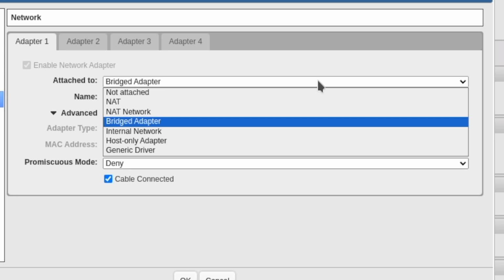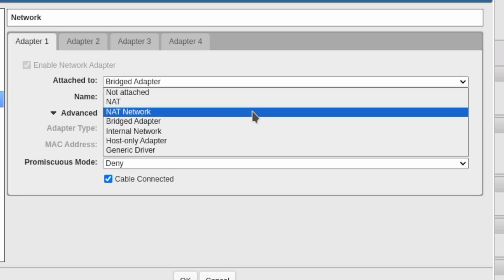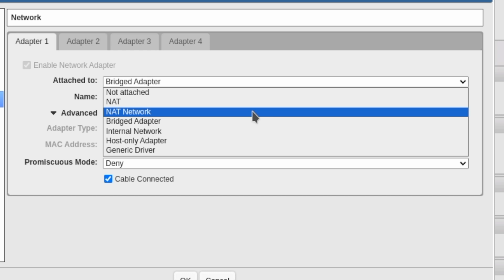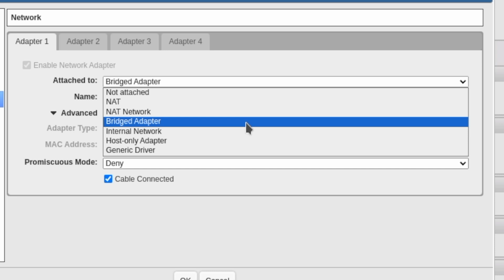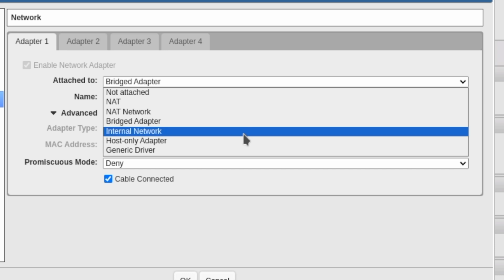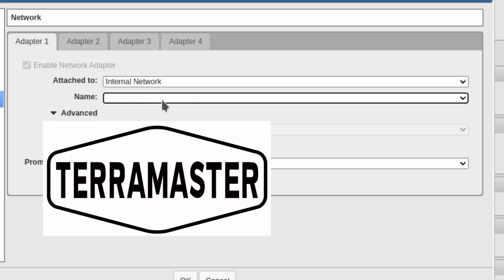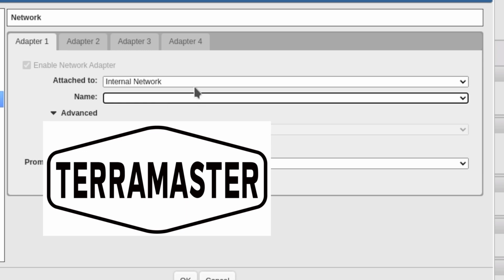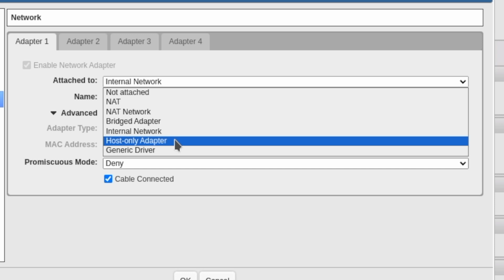TerraMaster Virtualbox Network types prelude to router installation and firewall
information before next video router and firewall installation